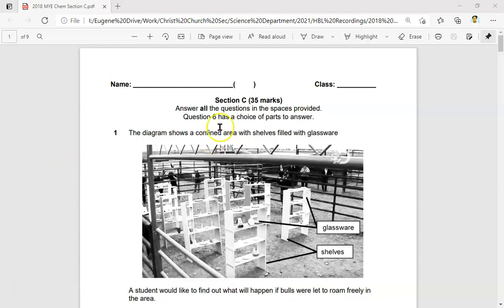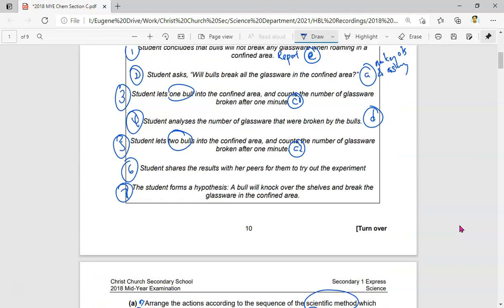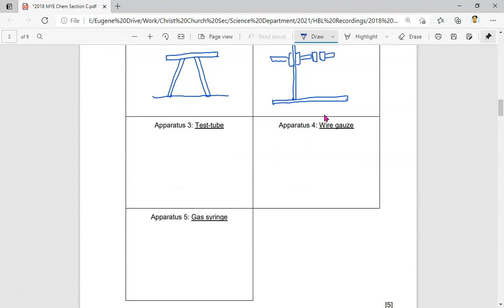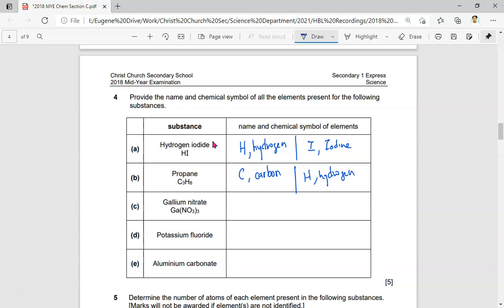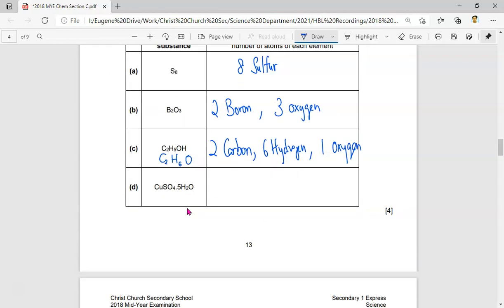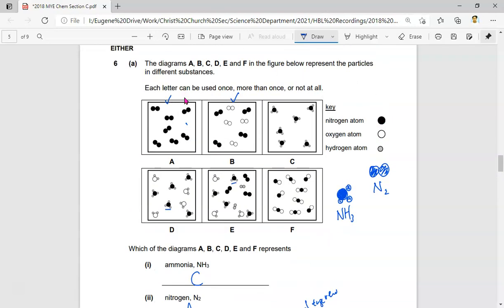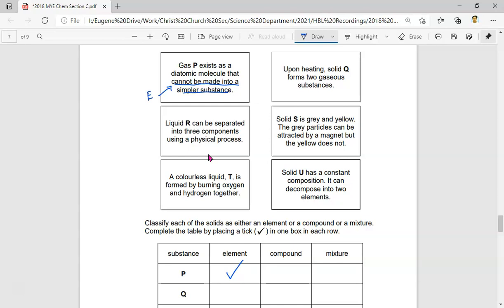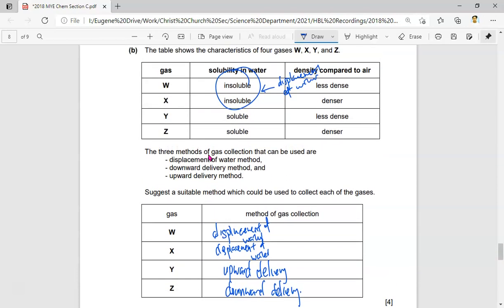2018 CHR 1E MYE Sect C Chem